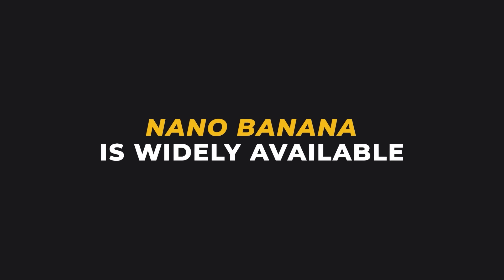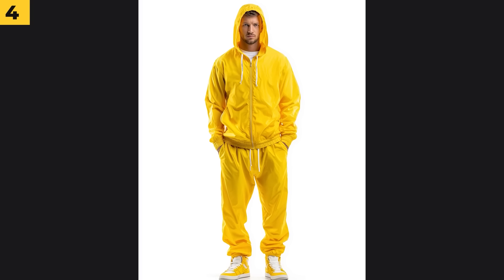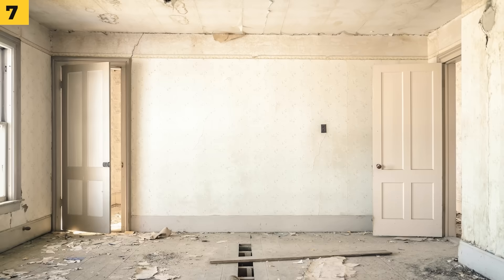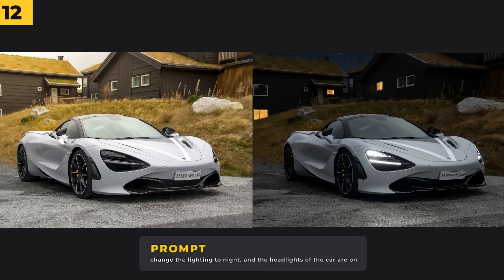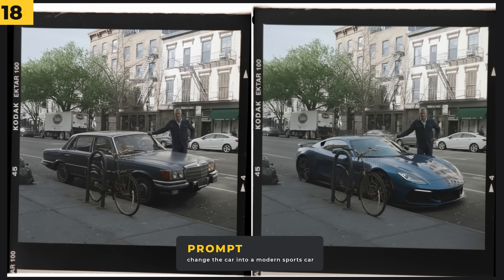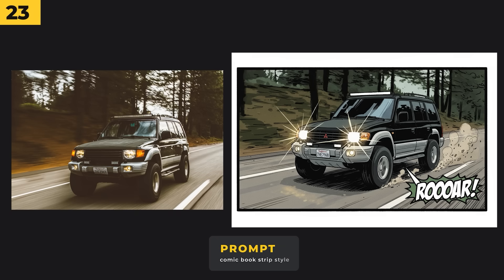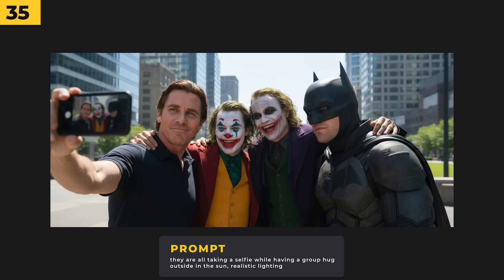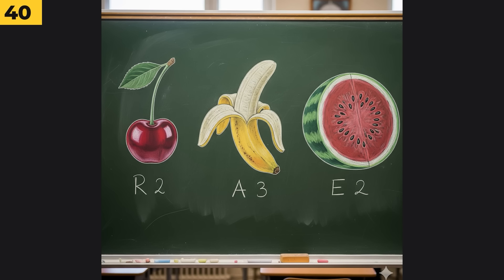Nano Banana PRO tips! and 40 Creative Prompts You Have To Try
Google have created the most powerful AI image editor I’ve ever used, and you can use it for free today!

In this video I’ll share 40 wild prompts you can use today to create some incredible images, from changing clothing, using a simple drawing to pose your characters, create perfect consistent characters and much MUCH more! This is an absolute game-changer…and I mean it!

👇 Chapters 👇

0:00 Google Nana Banana (The best Ai image editor)
0:45 Nano banana examples #1-10
6:15 Examples #11-20
9:35 Examples #21-30
12:10 Examples #31-40
15:25 Conclusion (Go experiment with Google Nano Banana today)

About this video: I share my pro tips on how to create ai images using Google Gemini 2.5 Flash Image model nano banana.